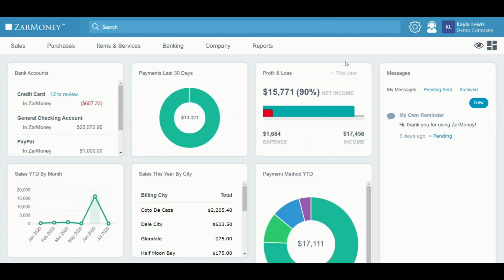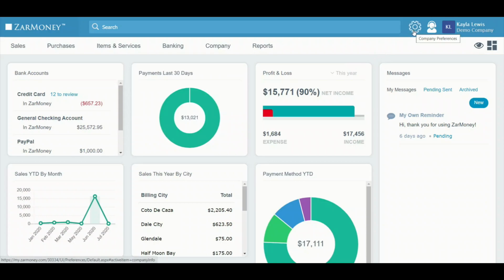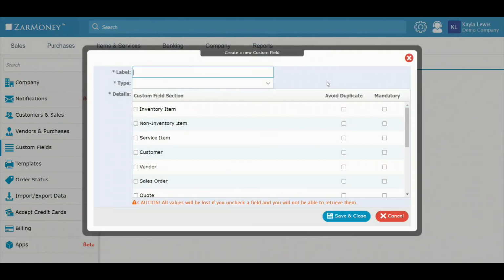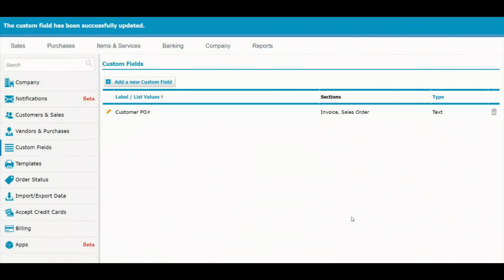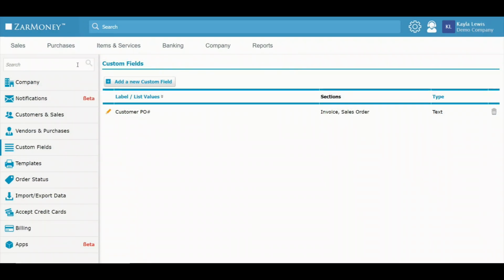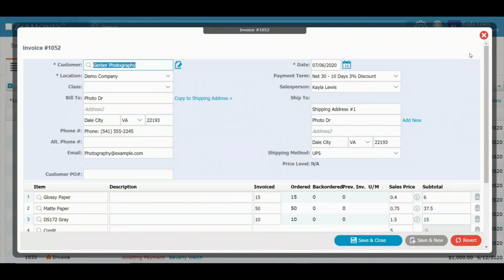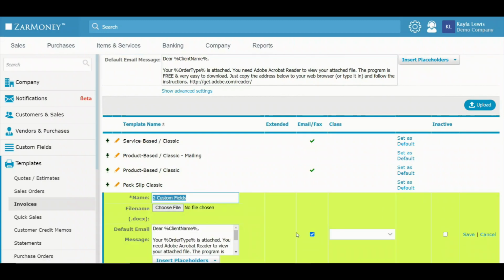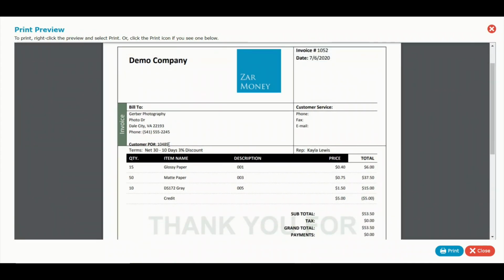How to Create Custom Fields in ZarMoney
In this tutorial we will learn how to track information specific to your business using ZarMoney's custom fields feature!